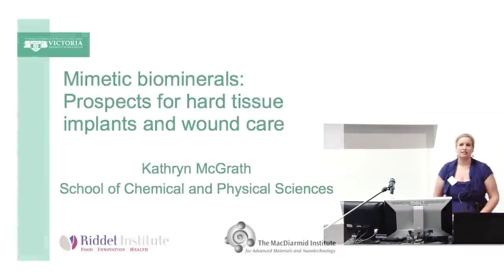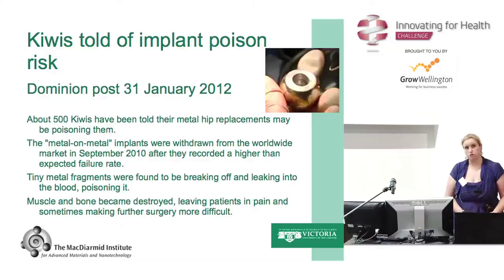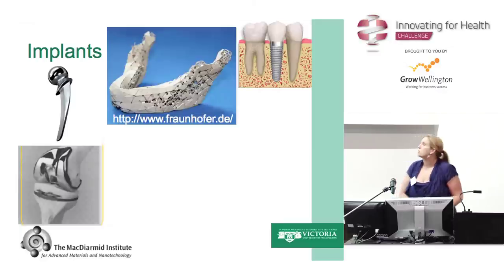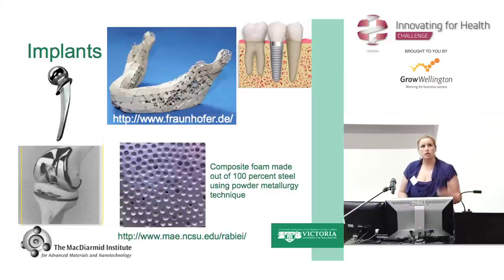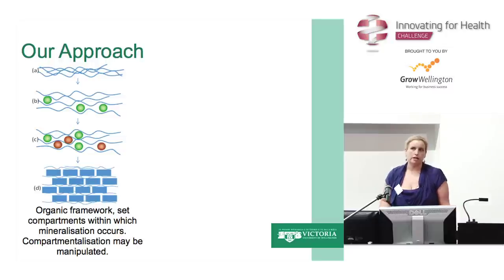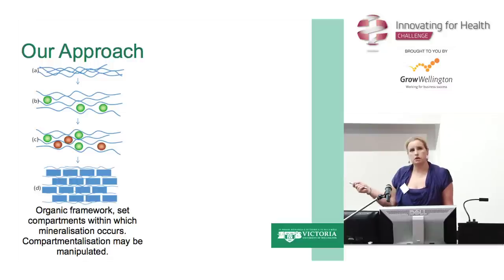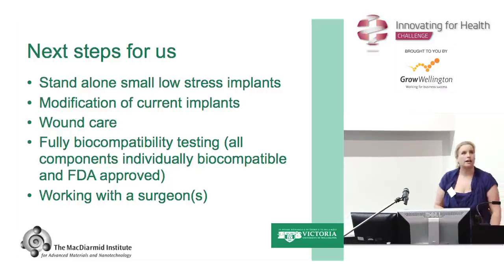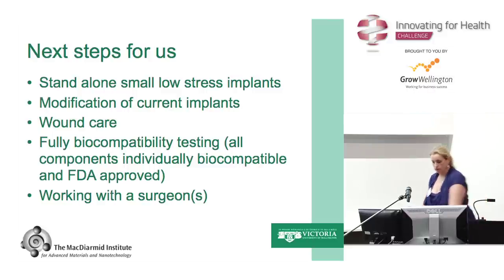Prof Kate McGrath (Director, MacDairmid Institute, Wellington) -- Mimetic biominerals